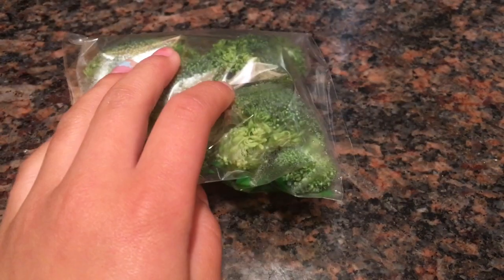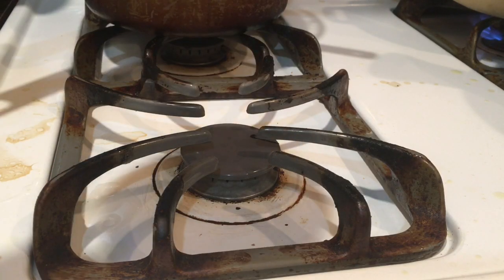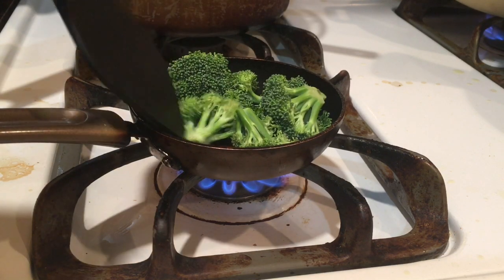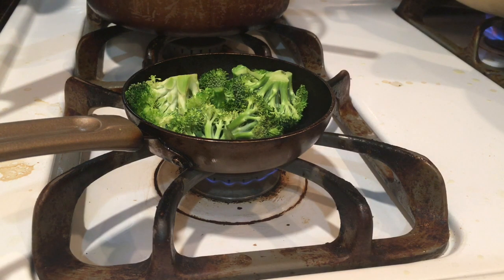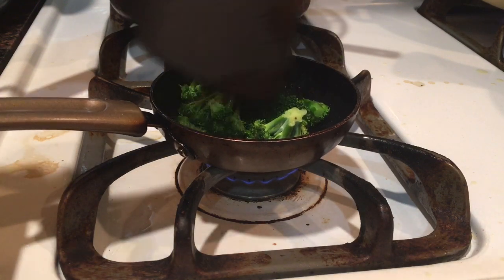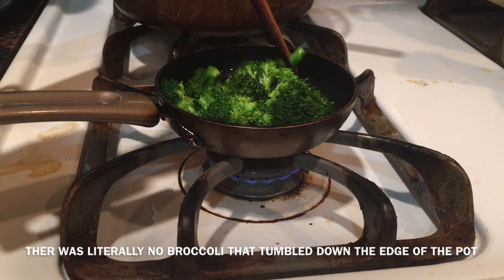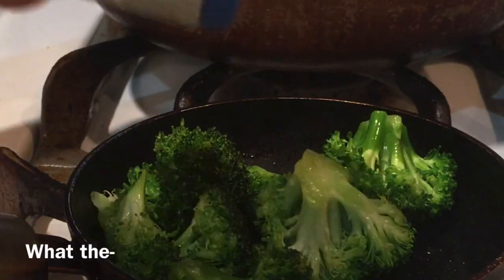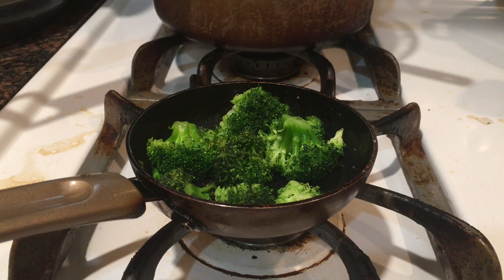Me Cooking Broccoli For 10 Minutes And 6 Seconds Straight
This took so long to make I’m very tired right now so plz consider liking this